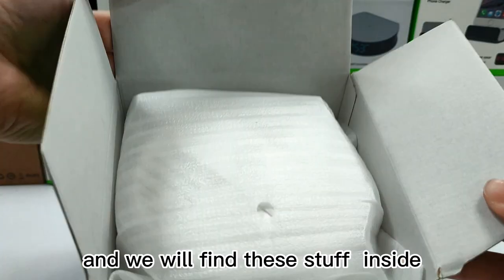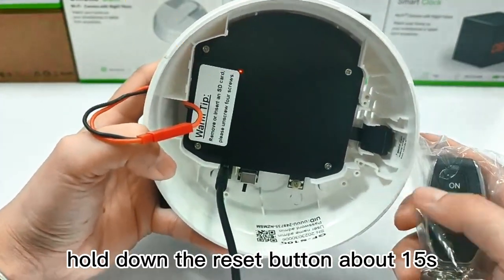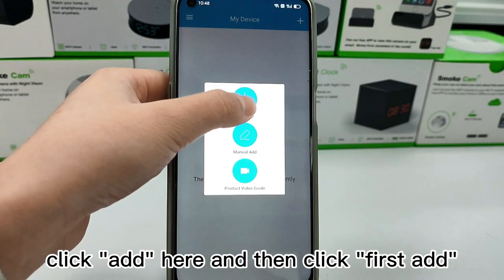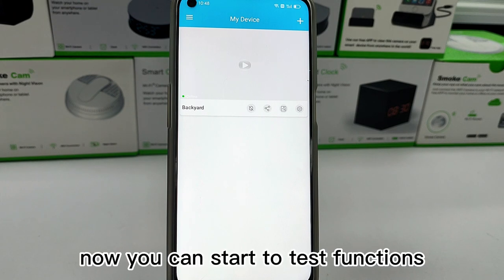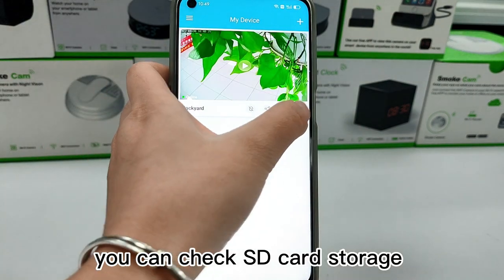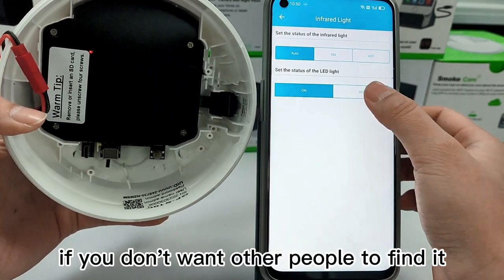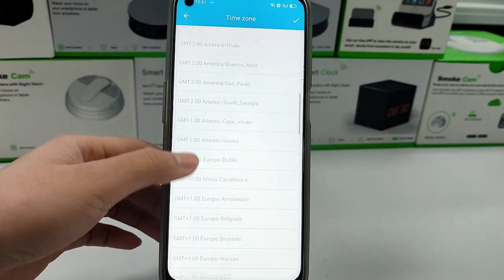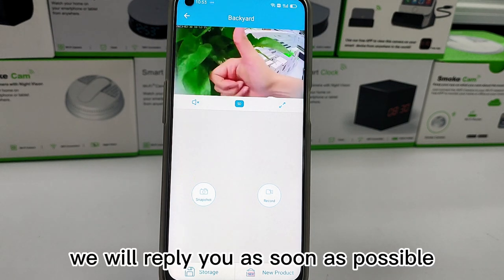Smoke Camera HD 1080P Wireless Security Cam with Cell Phone APP, Home security, Remote Control-S100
✅Night Vision & 1080P Full HD
✅Motion Detection & Alarm Push
✅Live View & Loop Recording
✅Easy to Install & Use
✅Large Capacity Battery

Here you will find Lizvie and the equipment it comes with. You will also learn the easiest way to equip the device.

Lizvie provides tens of millions of families. Our task is to ensure the safety of everyone in the most convenient form.